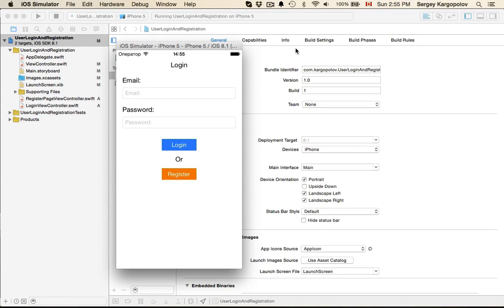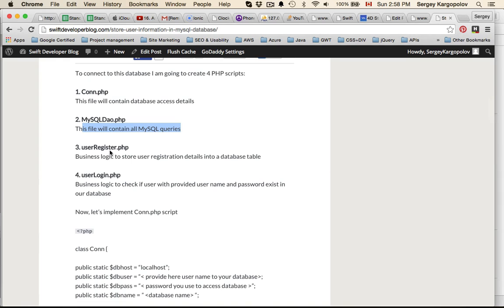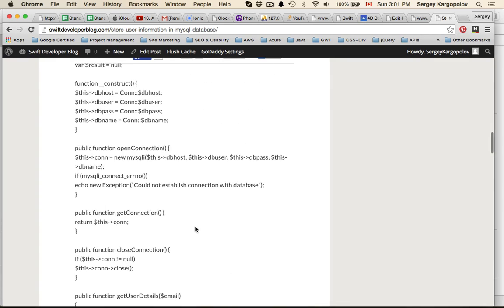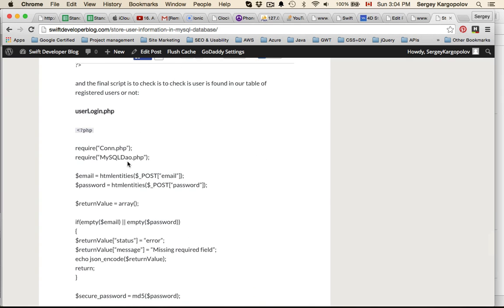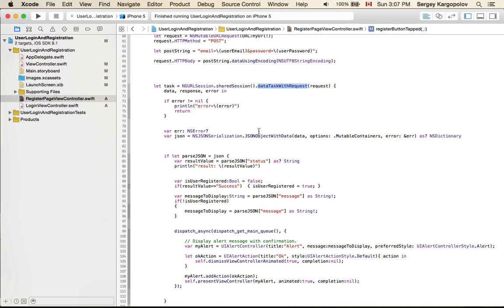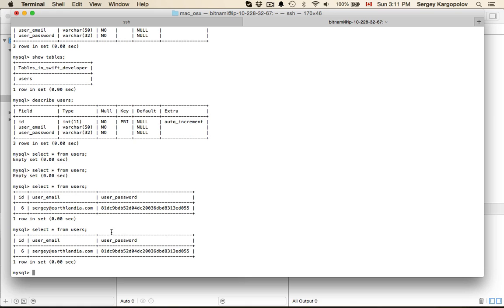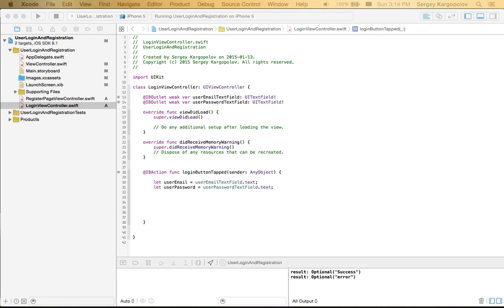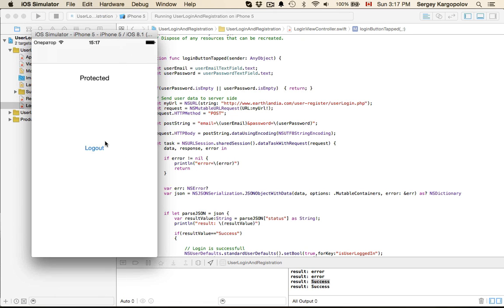User login and Register/Sign up example using Swift on iOS. Video #3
My Courses:
1. Unit Testings Swift Mobile App
2. Spring Boot Microservices and Spring Cloud
3. Spring Boot Microservices, CQRS, SAGA, Axon Framework
4. AWS Serverless REST APIs - For Java Developers
5. OAuth 2.0 in Spring Boot Applications
6. RESTful Web Services, Java, Spring Boot, Spring MVC, and JPA